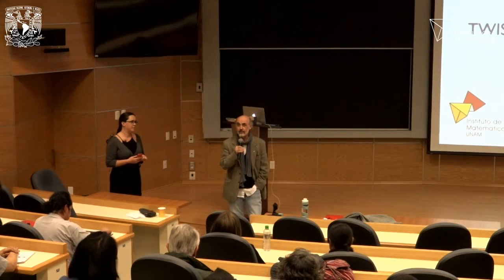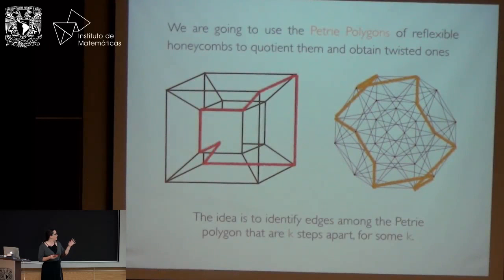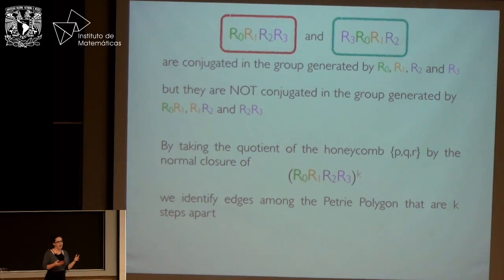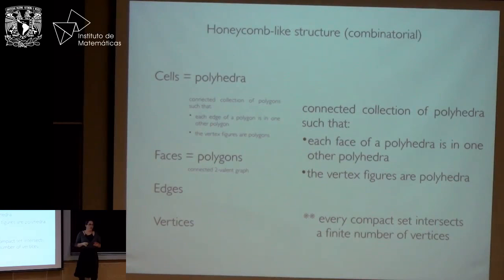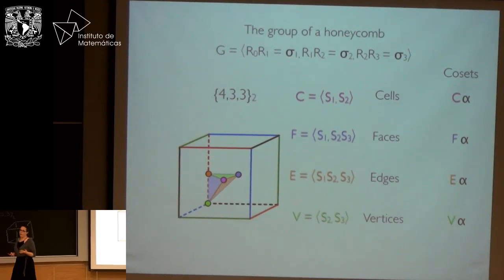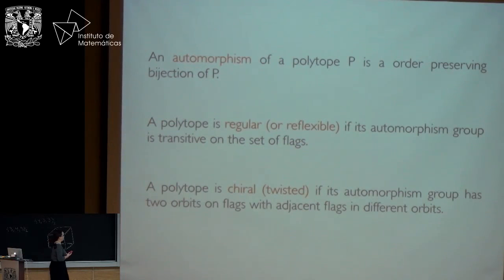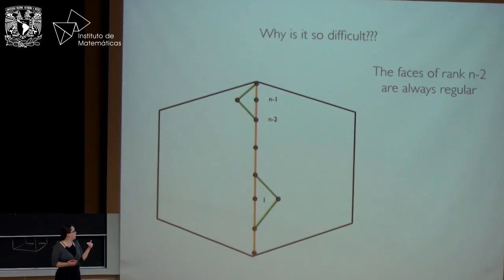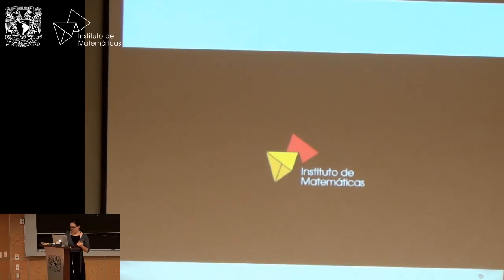Twisted honeycombs revisited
Isabel Hubard (Instituto de Matemáticas-UNAM, Mexico)

Abstract: In the 70´s Coxeter considered the 4-dimensional regular convex polytopes and used the so-called Petrie Polygons to obtain quotients of the polytopes that while having all possible rotational symmetry, lack of reflectional symmetry. He called this objects Twisted Honeycombs. Now a days, objects with such symmetry properties are often called chiral. In this talk I will review Coxeter´s twisted honeycombs and will connect them to chiral maniplexes and chiral polytopes of full rank (objects that I will define). We will also see a natural way to extend Coxeter´s work.